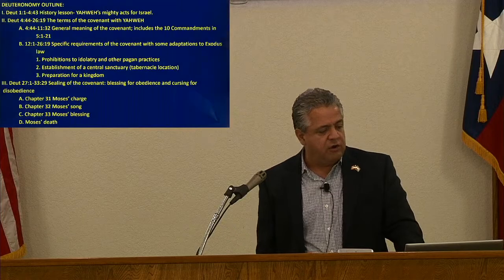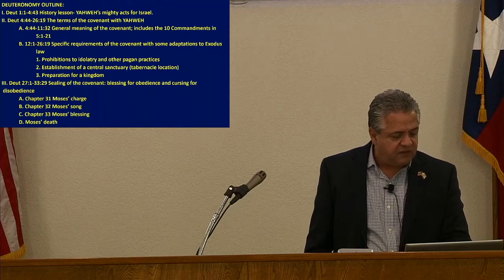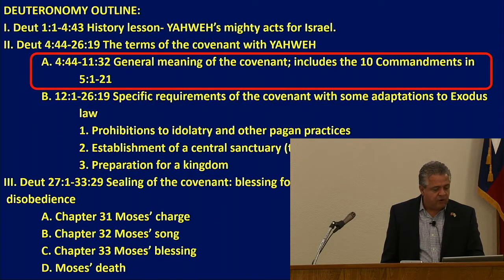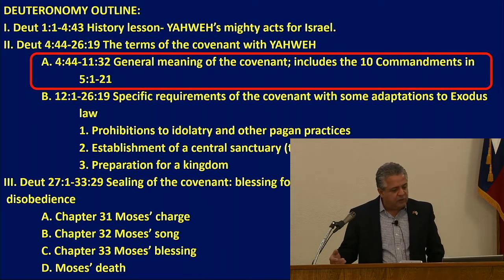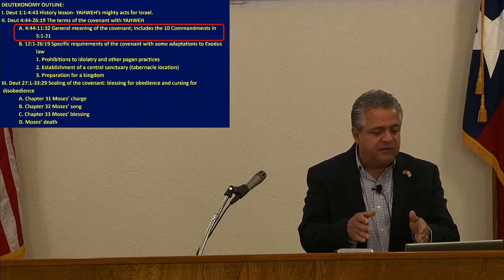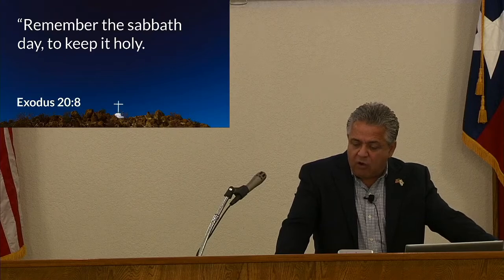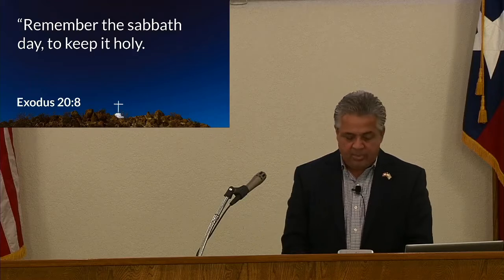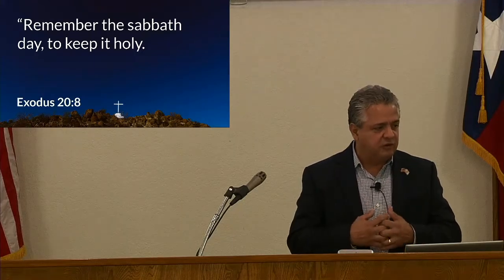11/28/2021 9:45 AM Service (Old Testament Survey - Deuteronomy ch 12-16)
Old Testament Survey - Deuteronomy ch 12-16